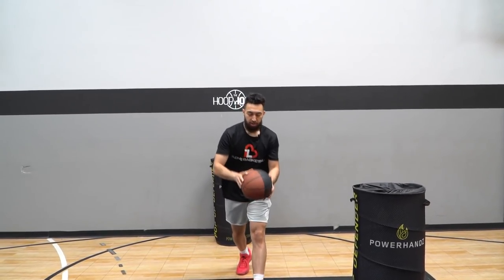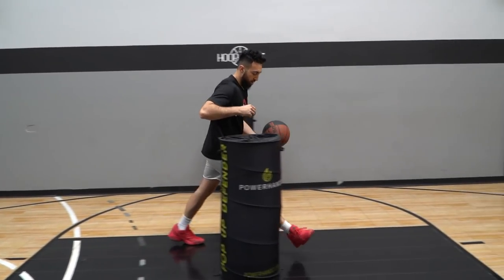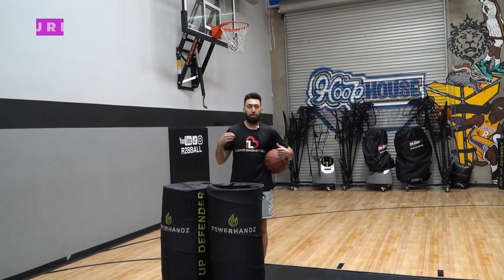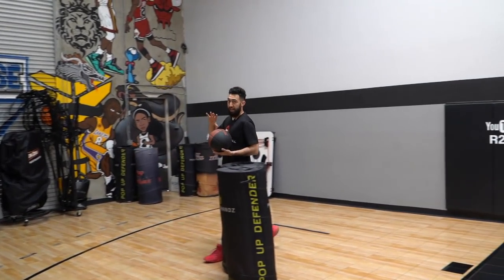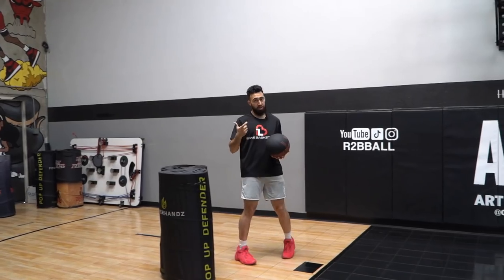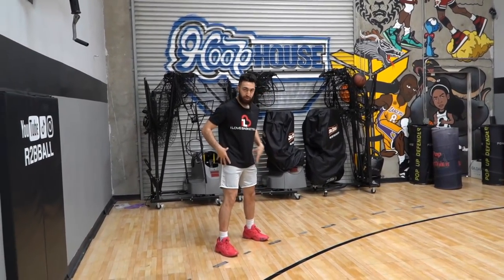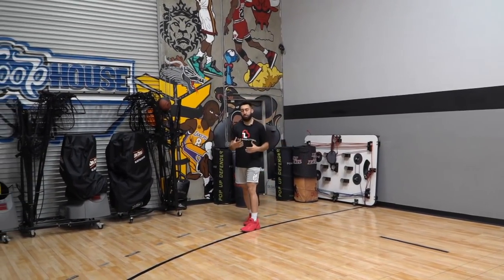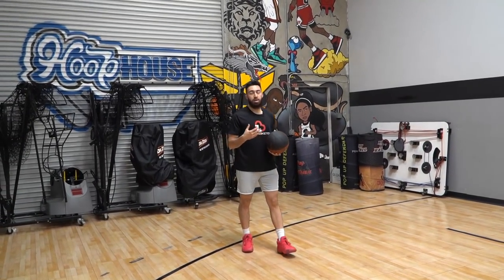How To Shoot a Basketball Better in REAL GAMES 🏀 💯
In today's video, Coach Ryan Razooky (R2) is showing you how to shoot a basketball in REAL GAMES.

If you're a player who shoots well in practice, but come game time, your shot just doesn't drop, then this video is for you!  If you want to shoot a basketball better in REAL GAMES, then watch this video in FULL right now.

Shooting a basketball better in real games all comes back to a couple key points Coach Ryan Razooky (R2) covers in this video!  Enjoy!